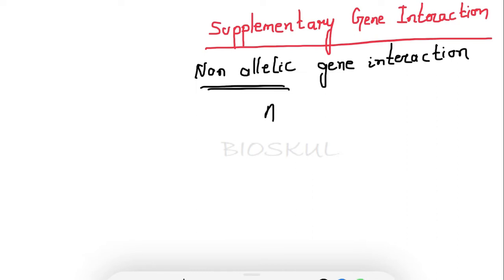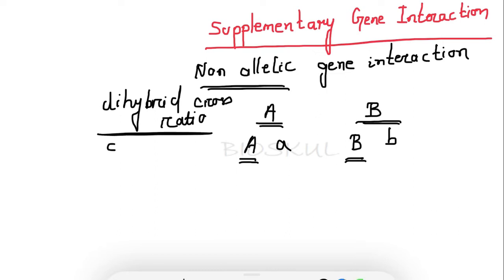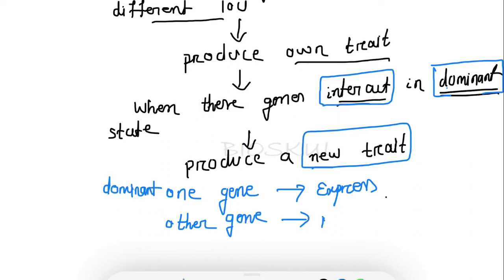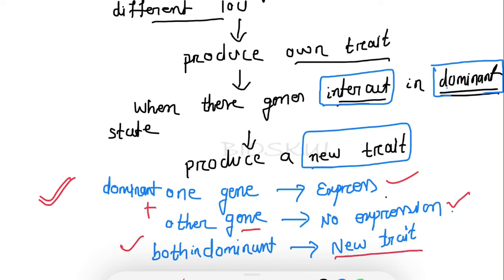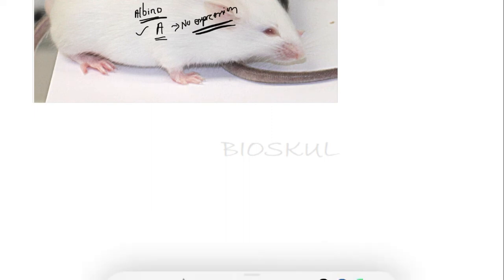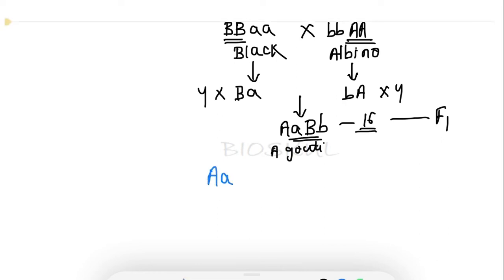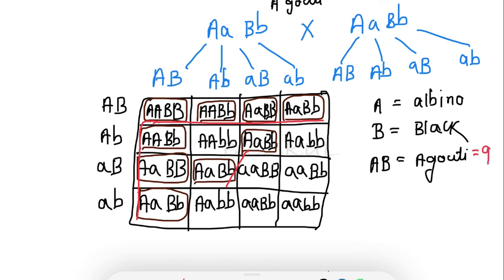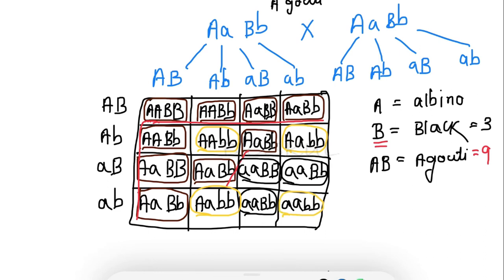SUPPLEMENTARY GENE INTERACTION WITH TRICK FOR FINDING PHENOTYPIC RATIO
This video explains about supplementary gene interaction with examples and trick to find phenotypic ratio.